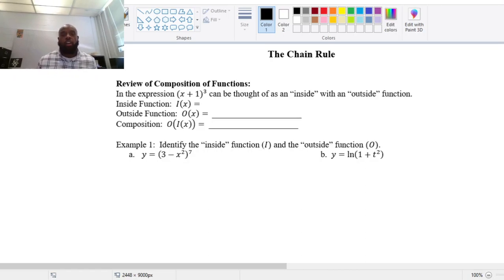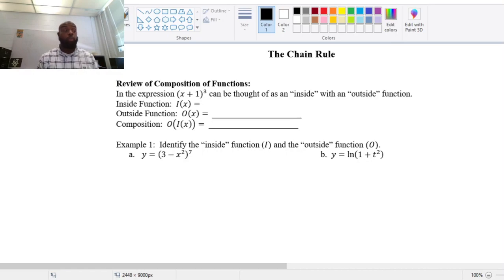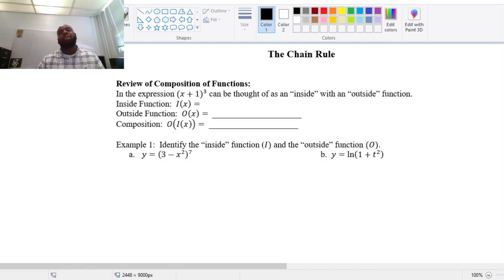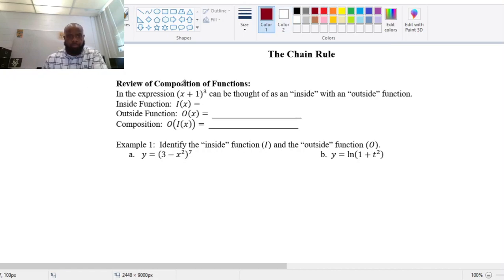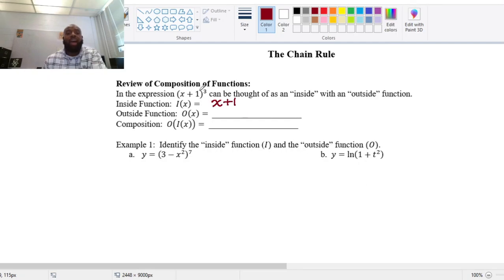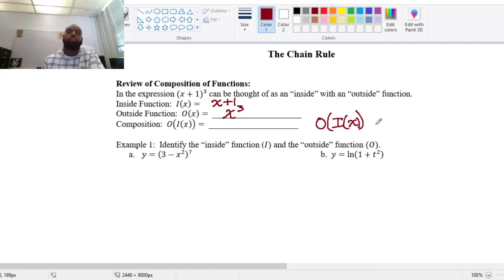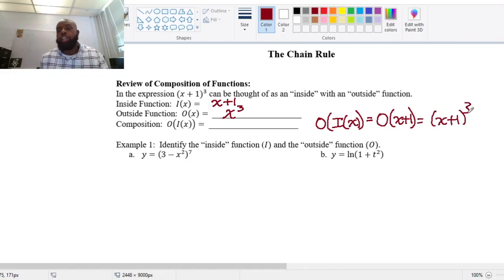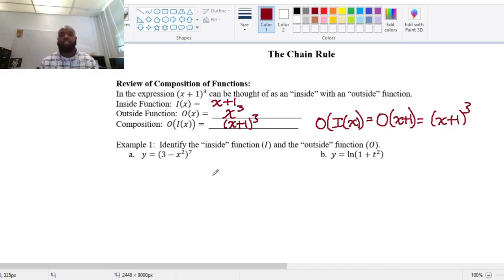Math 122 Section 3.3